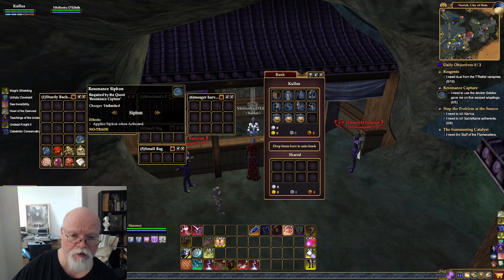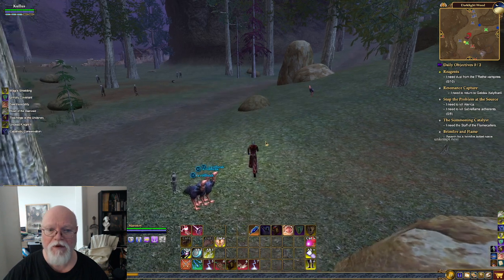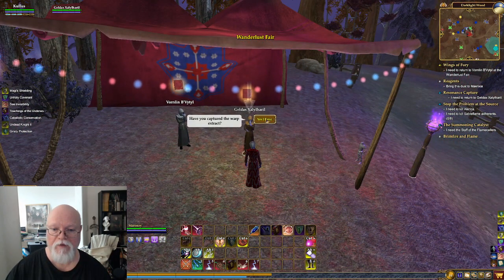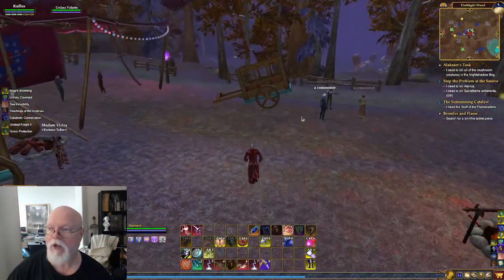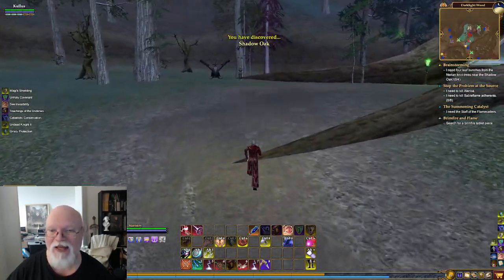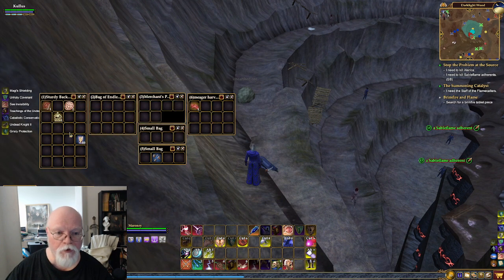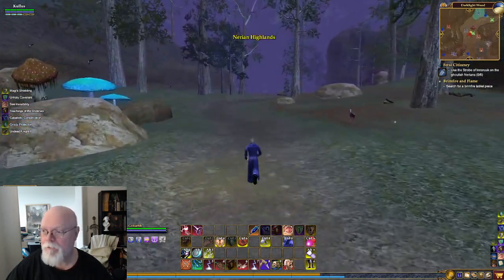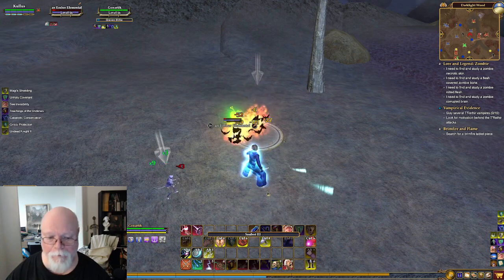EQ2--Free-To-Playthrough Session 3! An EQ2 veteran checking the free-to-play experience on an alt a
Final conclusion TLDW: the free-to-play implementation for EQ2 is a pretty generous one.  If the game interests you, give it a shot!